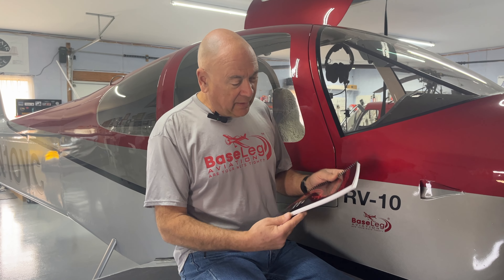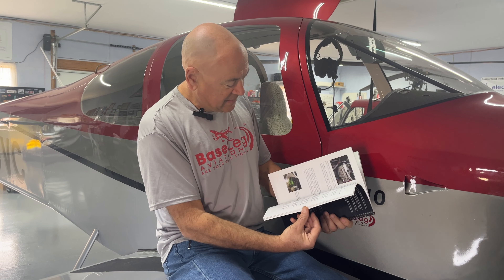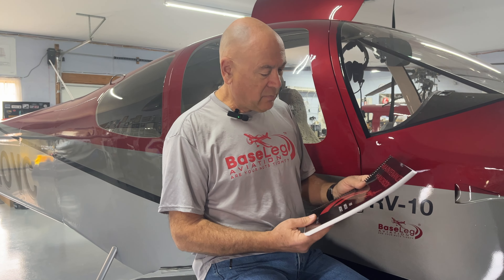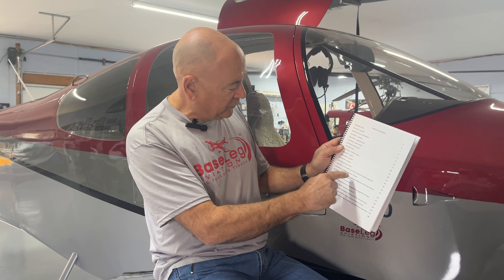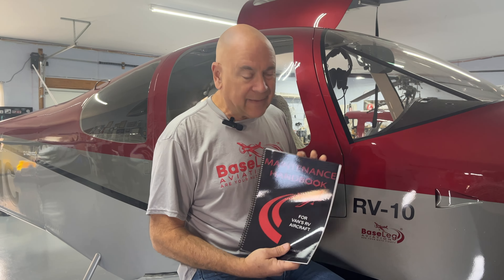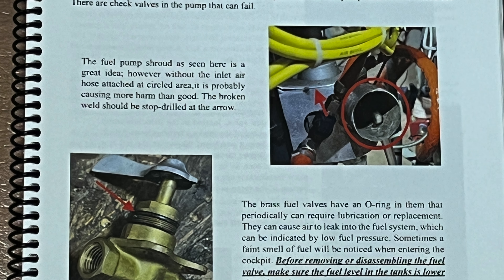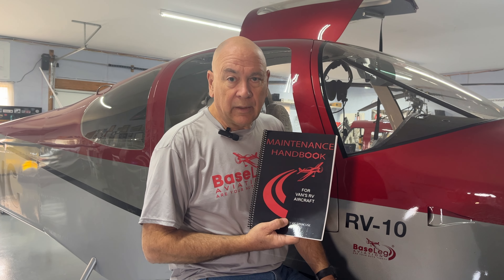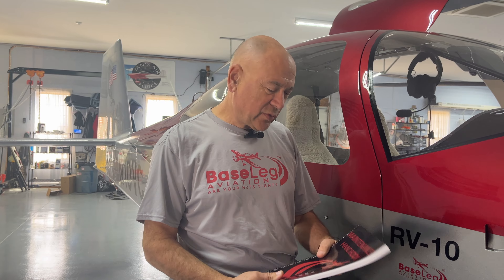Maintenance Book Release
We now have  MAINTENANCE HANDBOOK FOR VAN'S RV AIRCRAFT available for sale. Check out the Base Leg Aviation store page for purchase options: